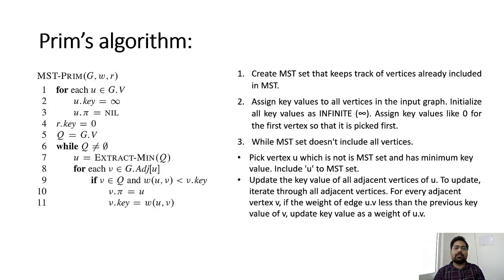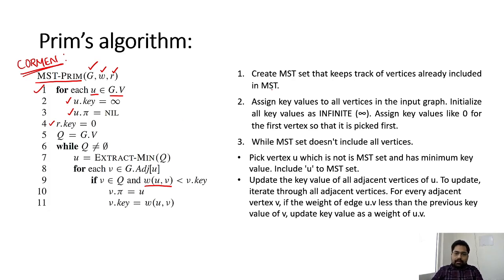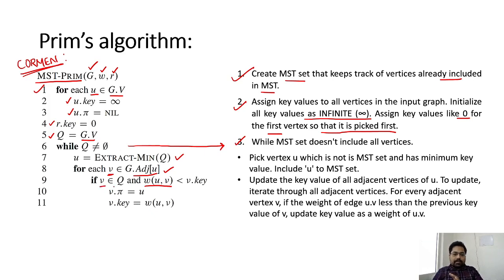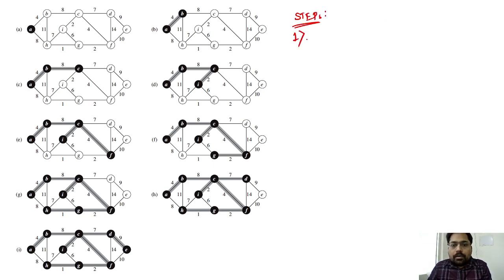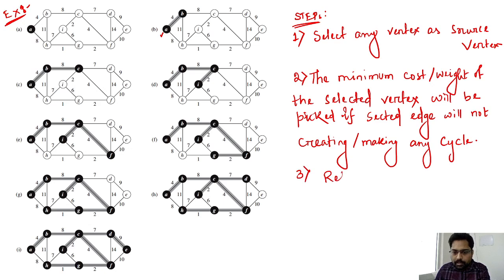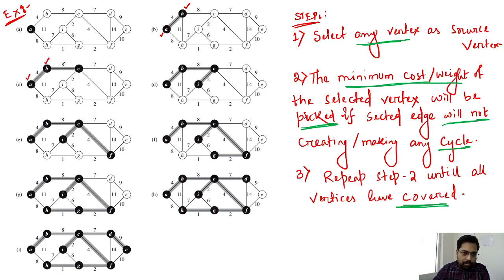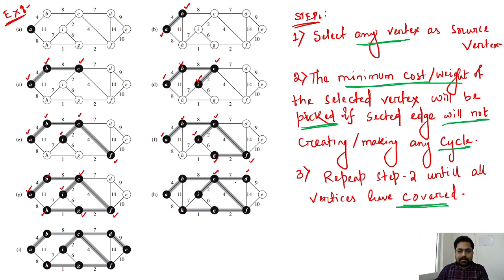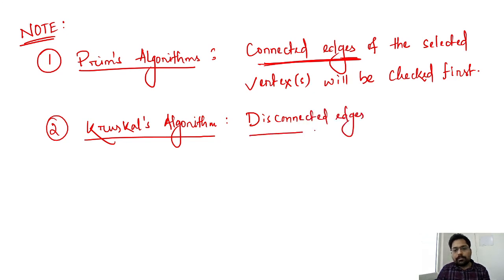Algorithm Design | Minimum Spanning Tree | Prim's algorithm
Title: "Prim's Algorithm Explained: Build Minimum Spanning Trees with Greedy Algorithms!"

Description:
🚀 Dive into the world of graph optimization with our in-depth tutorial on Prim's Algorithm for Minimum Spanning Trees (MST)! Whether you're a student exploring graph theory, a coding enthusiast, or a developer solving optimization challenges, this video is your ultimate guide to mastering Prim's Algorithm using Greedy Techniques.

🔍 In this tutorial, we’ll explain how Prim’s Algorithm efficiently constructs a Minimum Spanning Tree, with step-by-step examples and practical implementation.

🧠 Key Topics Covered:
1️⃣ Introduction to Minimum Spanning Trees (MST)
2️⃣ Why Use Prim's Algorithm? Problem Intuition and Strategy
3️⃣ How Greedy Algorithms Work in MST Construction
4️⃣ Step-by-Step Visual Explanation of Prim's Algorithm
5️⃣ Python Implementation of Prim's Algorithm (with code walkthrough)
6️⃣ Comparison: Prim's vs. Kruskal's Algorithm
7️⃣ Real-world Applications of Minimum Spanning Trees
8️⃣ Performance Analysis: Time Complexity and Priority Queues
9️⃣ Challenges and Tips for Implementing Prim's Algorithm

💻 Whether you're preparing for coding interviews or tackling real-world network optimization problems, this tutorial equips you with the skills to confidently use Prim's Algorithm.

📚 Resources:
1️⃣ Algorithm Design by Jon Kleinberg, Éva Tardos
2️⃣ Introduction to Algorithms by Thomas H. Cormen, Charles E. Leiserson, Ronald Rivest, Clifford Stein

Let’s optimize together and master Prim's Algorithm for Minimum Spanning Trees! 🌐✨